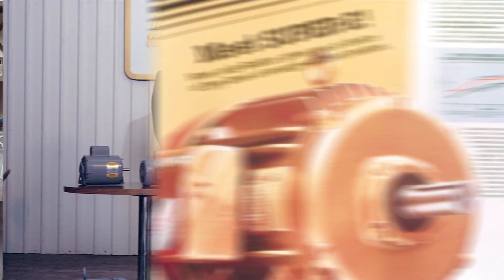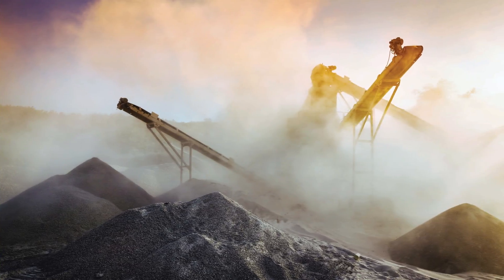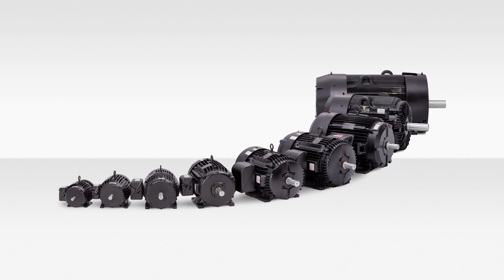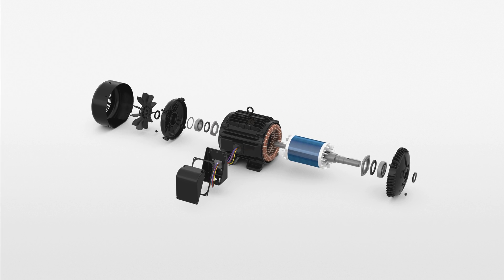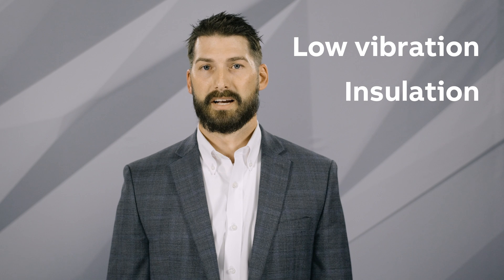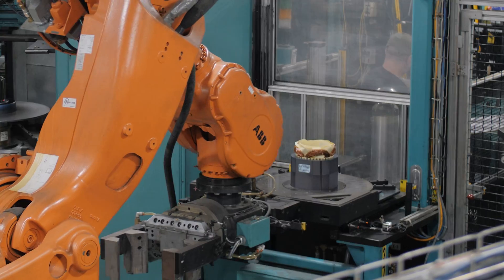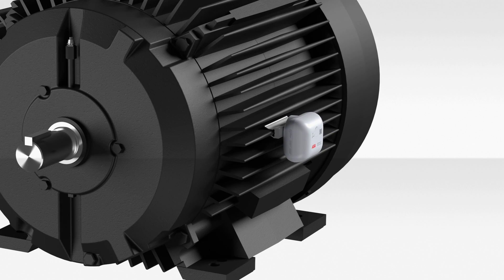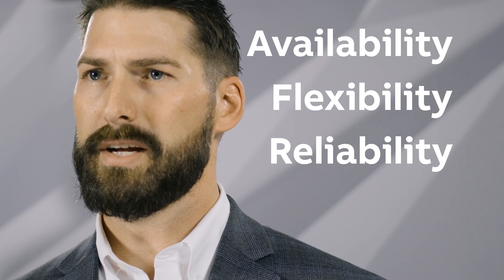The NEW Baldor-Reliance Severe Duty XT motor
Introducing the Baldor-Reliance Severe Duty XT motor. The most versatile option in the industry suitable for a wide variety of applications. It has the right features to cover your concerns around ingress protection, bearing life, variable speed operation, and overall motor durability, even in hazardous locations.